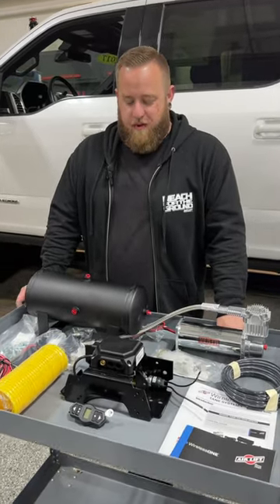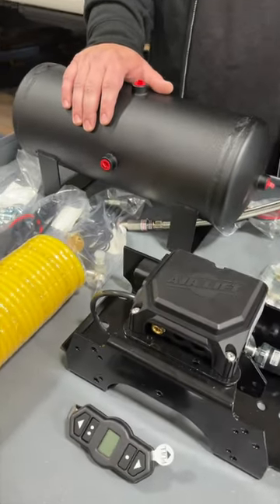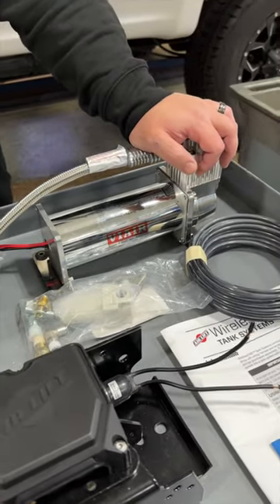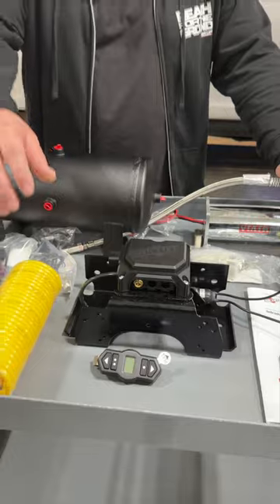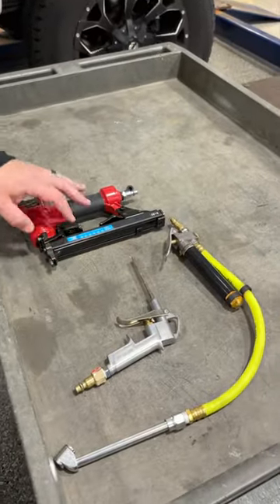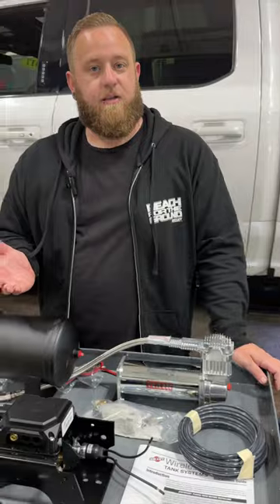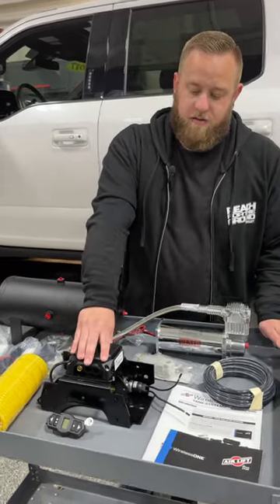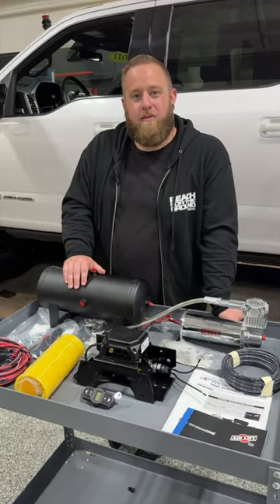Air Lift added a TANK to their kit!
We took our popular WirelessOne and WirelessAir on board compressor control systems and added a few gallons of stored air power with our new Tank option! Now you can adjust pressures even faster AND use air powered accessories right from your vehicle!